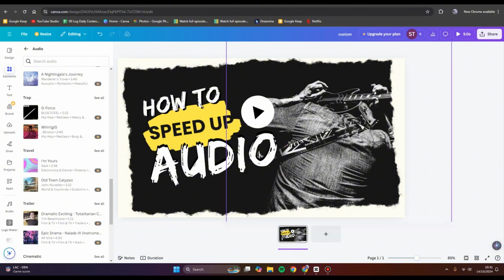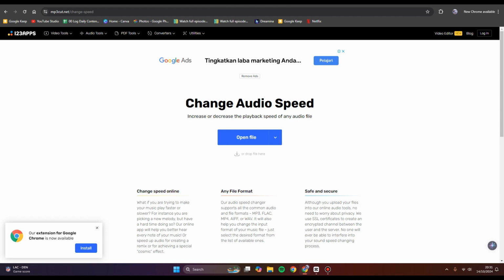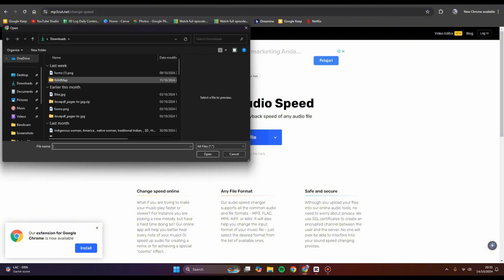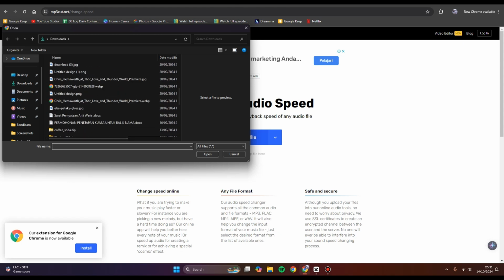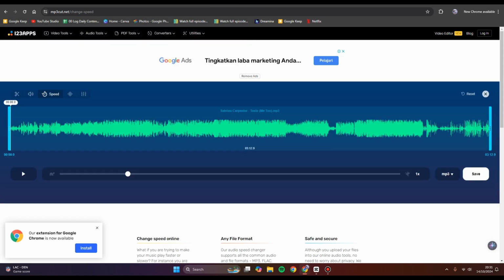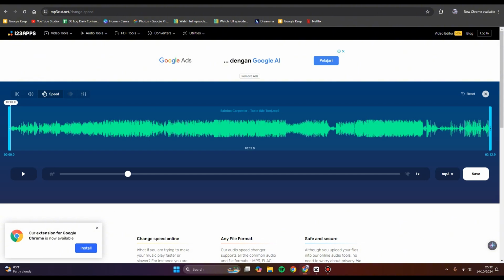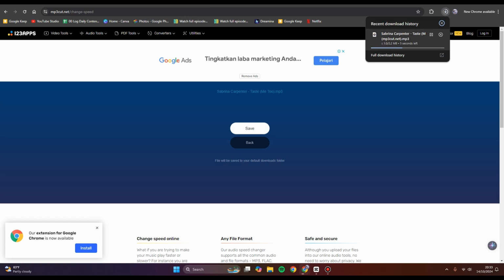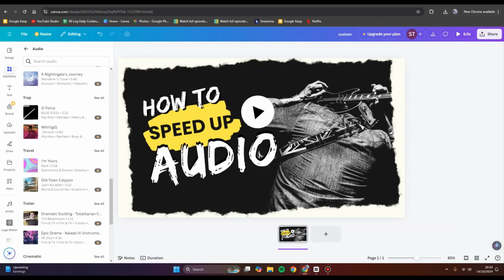💲 How to speed up audio in Canva | Quick and Easy Tutorial | for Dummies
Want to adjust the speed of your audio in Canva for a more dynamic effect? In this tutorial, we'll show you how to easily speed up audio to fit your video's pace perfectly